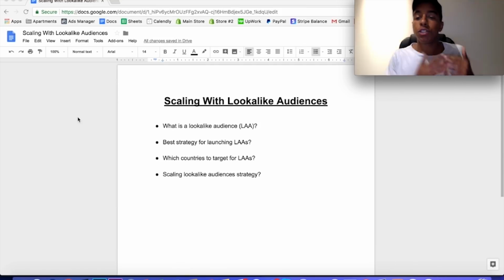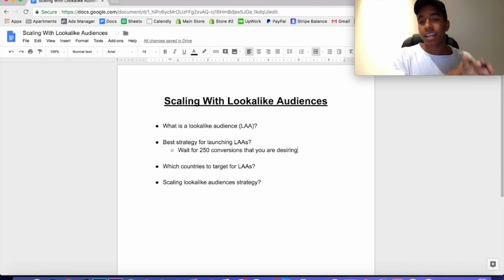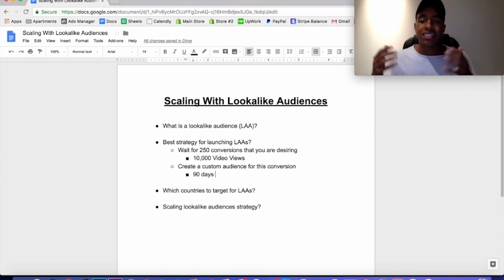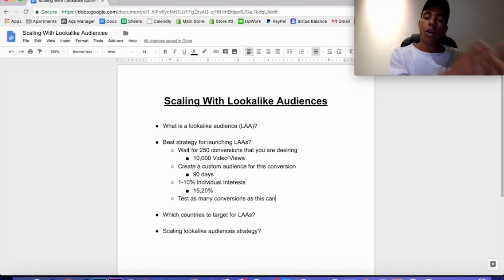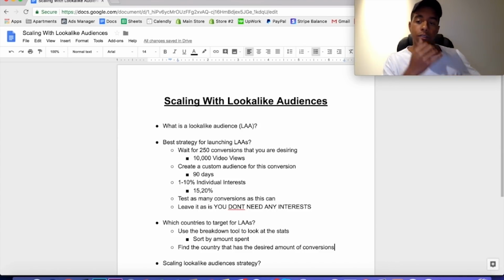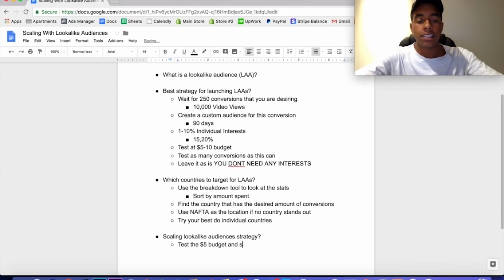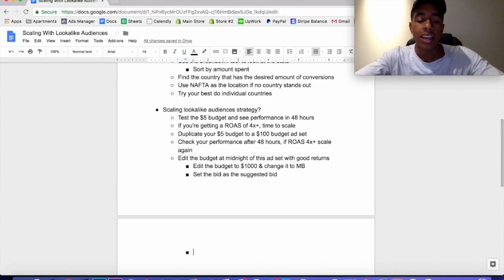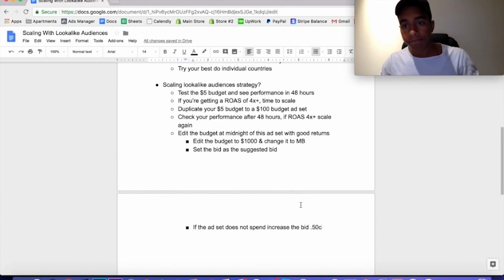How To Scale FAST With Lookalike Audiences Using FB Ads (Best Method)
➡️Enroll In The "0-100" Program (Closing Soon) ➡️ In this video I go in depth with the lookalike audience strategy that I am using to scale products on my Shopify store with FB ads. This is the exact strategy that helped me get to over $10k a day and consistently hit six figures the past few months.

LAA
LLA
FB Ads LAA
FB Ads LLA
lookalike audiences
facebook lookalike audience
facebook lookalike
facebook custom audiences
facebook marketing
facebook ads